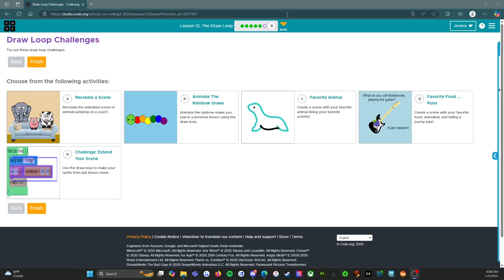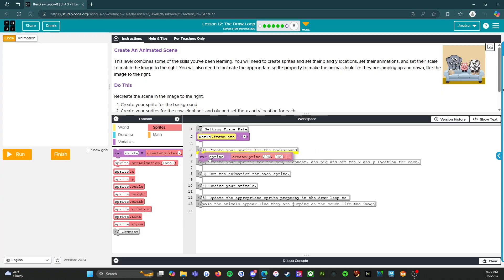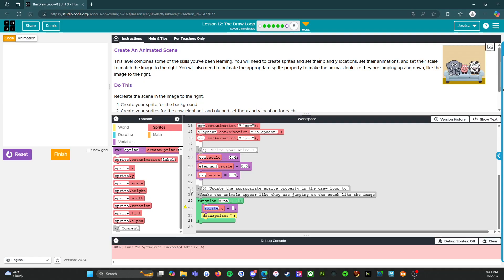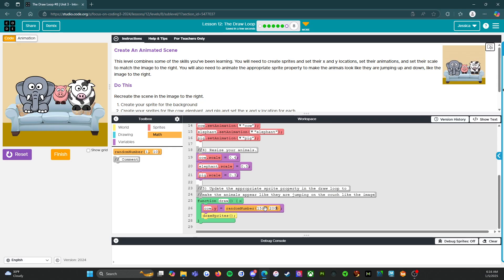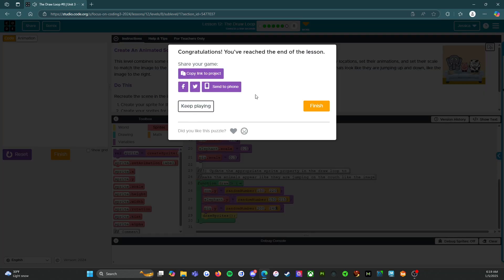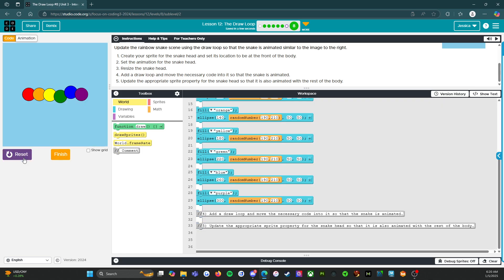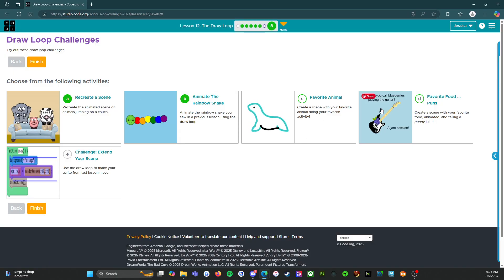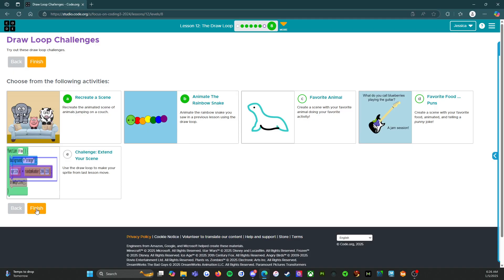Code.org - CS Discoveries - Unit 3: Interactive Animations & Games: Lesson 12: Level 8